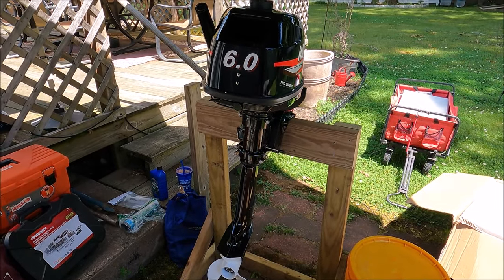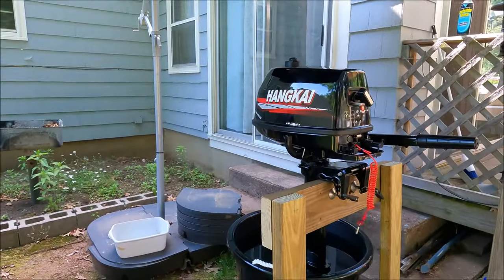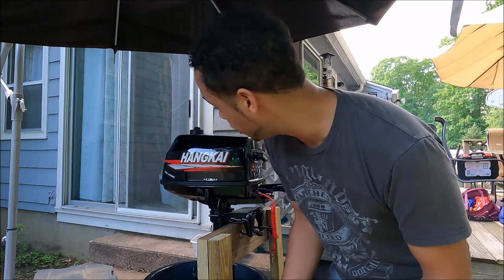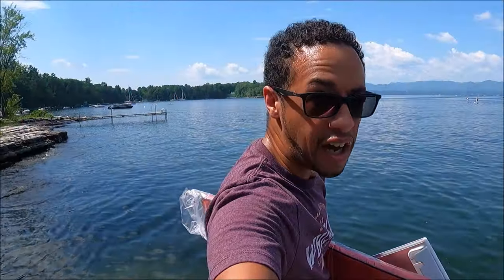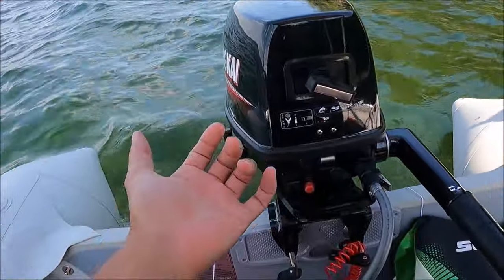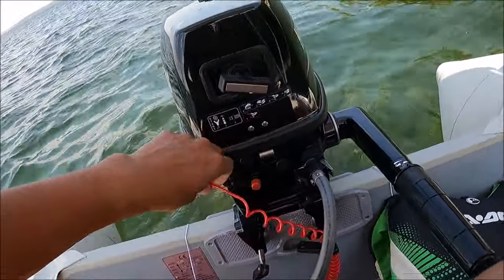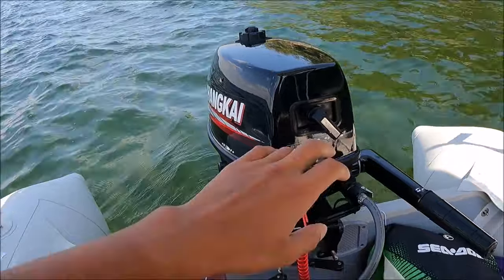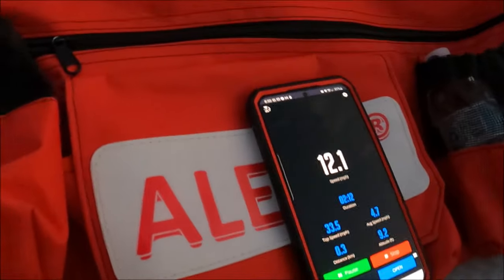HANGKAI 6HP Outboard Start Up - Review - Speed Test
See me start up the Hangkai 2 Stroke 6HP Outboard engine for the first time on the stand and in the water. I show it breaking in at each stage of the break-in process. I go over my initial thoughts on the motor having used the on-board gas tank and an external tank. And I also show a live GPS read out for the speed test during break-in.